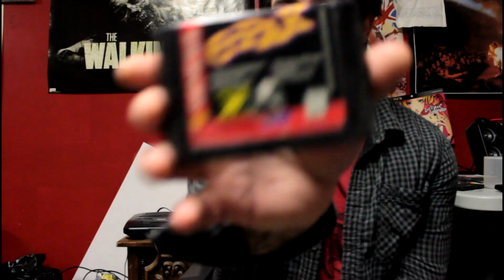The Natural Gamers- Shaun's Sega Genesis Game Collection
In this episode, Shaun gives a "quick" rundown of his Sega Genesis game collection. It's a little long, but hopefully you'll enjoy it!